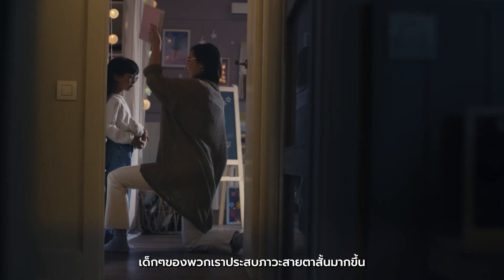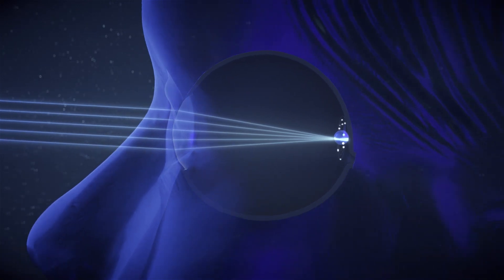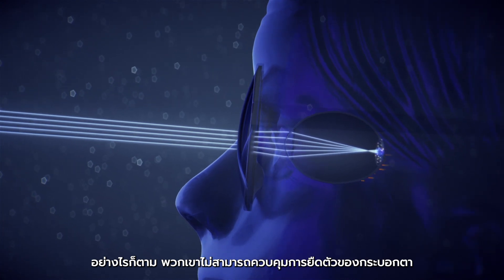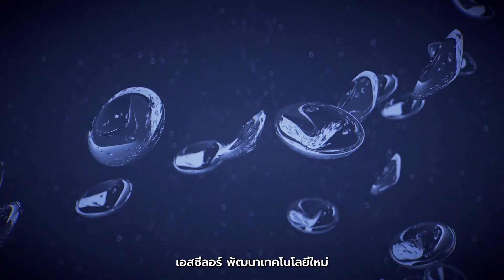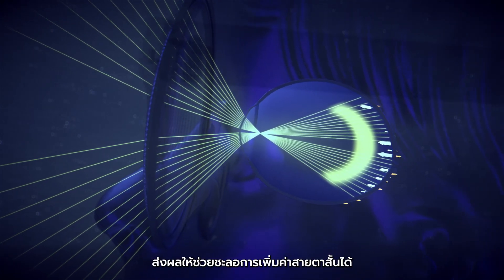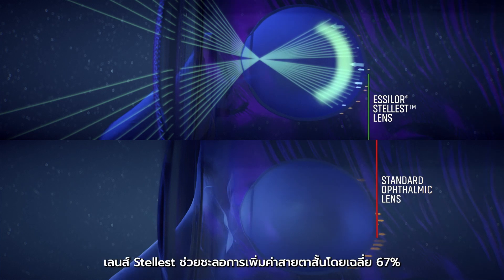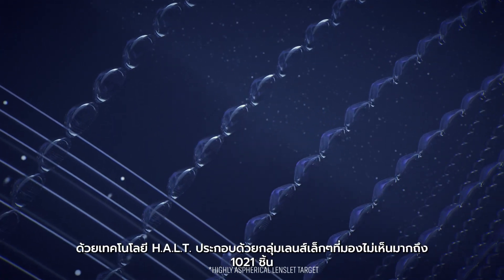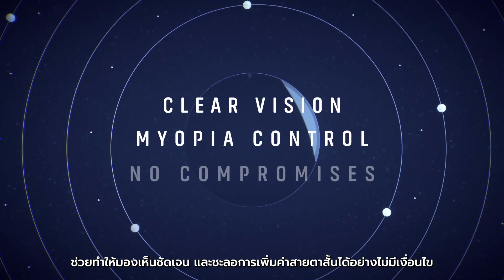Essilor Stellest Lenses เรียนรู้เพิ่มเติมเกี่ยวกับเลนส์ที่ช่วยชะลอการเพิ่มขึ้นของค่าสายตาสั้น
เลนส์แว่นตา Essilor Stellest (เอสซีลอร์ สเตลเลส) ช่วยในการแก้ไขสายตาสั้น สำหรับเด็ก ให้การมองเห็นที่คมชัด และยังช่วยควบคุมการเพิ่มค่าสายตาสั้น โดยชะลอการเพิ่มขึ้นของค่าสายตาสั้นโดยเฉลี่ย 67% เมื่อเทียบกับเลนส์แว่นตาชั้นเดียว หากสวมใส่วันละ 12 ชั่วโมงทุกวัน
ผลการวิจัยทางคลินิกเป็นเวลา 2 ปี ในเด็กสายตาสั้นที่มีอายุ 8 ถึง 13 ปี

สอบถามเพิ่มเติมได้ที่ผู้เชี่ยวชาญการดูแลดวงตาใกล้บ้านคุณ ได้แก่
1) Vora Visions
2) MUANGTHONG TIME OPTIC
3) Supparerk Vision Center
4) ร้านชาวแว่น
5) คลินิกแว่นตาสมชัย
6) แว่นตาฟีนิกซ์
7) ซิตี้อายส์ ออฟติค
8) คลินิกแพทย์รังสรรค์
9) อายคิน
10) คลินิกสายตาประเสริฐ
11) อินฟินิท แกลอรี่ สาขาฟิวเจอร์รังสิต
12) ฟอลคอน ออพติก (Falcon optic)
13) ออพติคอล เอ็กซ์
14) ไท่ ล้ง พาณิชย์ เอ็นเตอร์ไพรส์
15) ออพติคอล เอ็กซ์ จำกัด (สาขา002)
16) บริษัท ไวส์แมน คอร์ปอเรชั่น จำกัด
17) The Next สาขาเอ็มควอเทียร์
18) บริษัท มาวิน2558 จำกัด
19) ว.สยามการแว่น
20) บริษัท วะน้ำค้าง จำกัด
21) วอชิงตัน พารากอน
22) จ๋าย ออฟติก (Jai's Optical)
23) แว่นตา บีมายกลาส (Be My Glasses Optic)